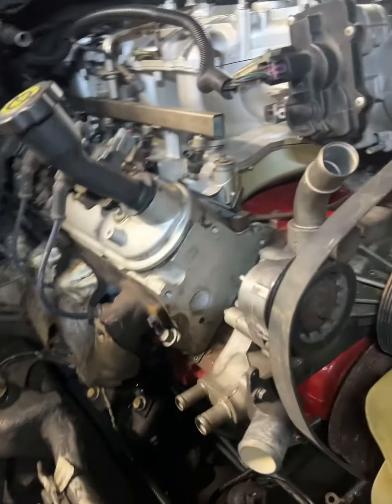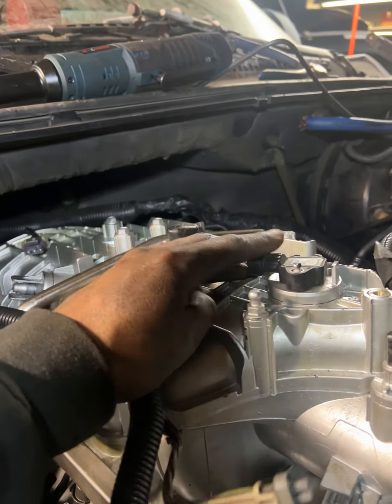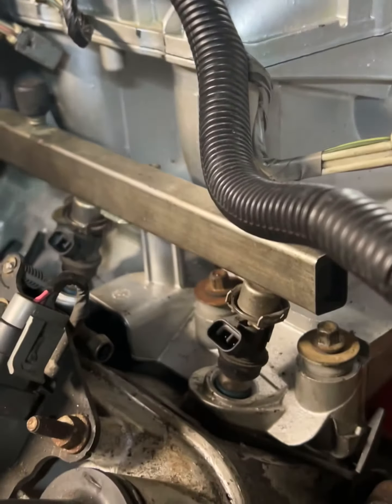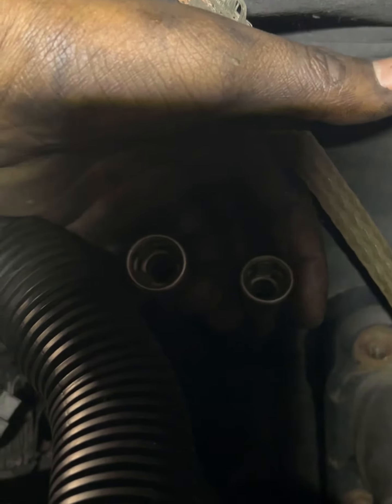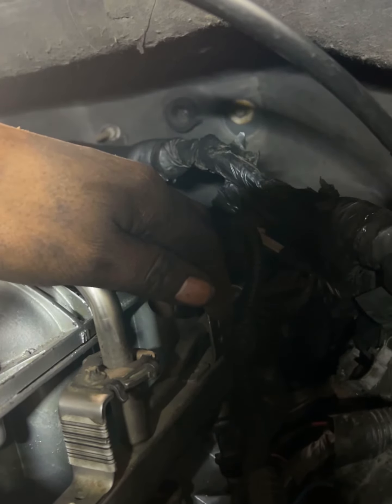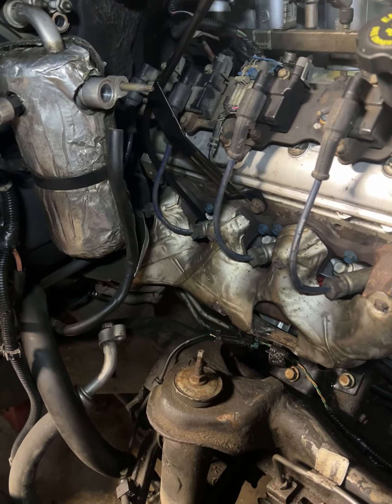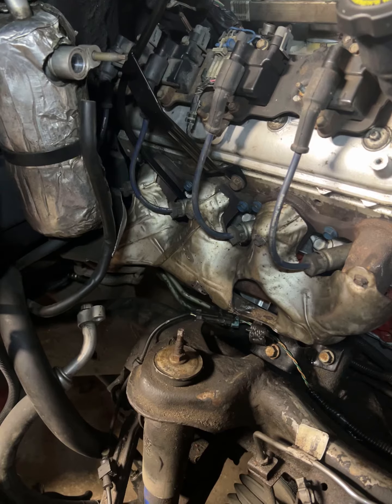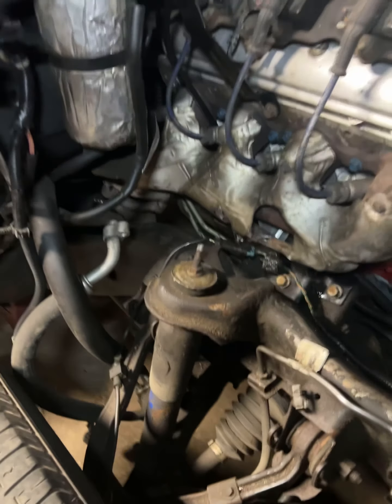2003 Tahoe engine replacement